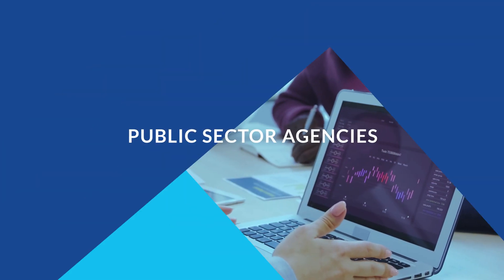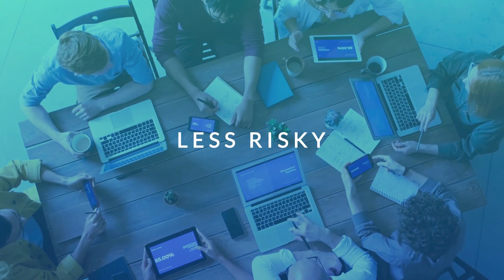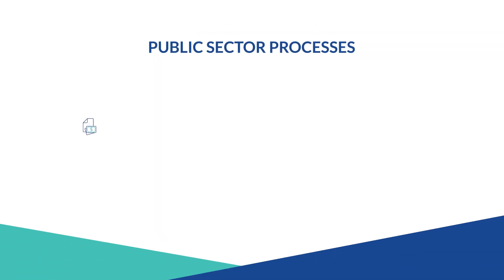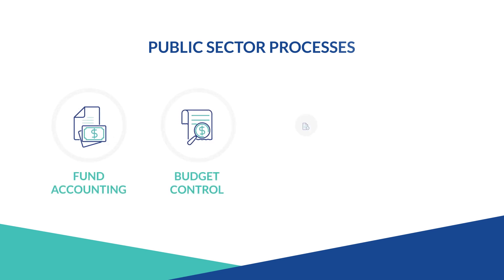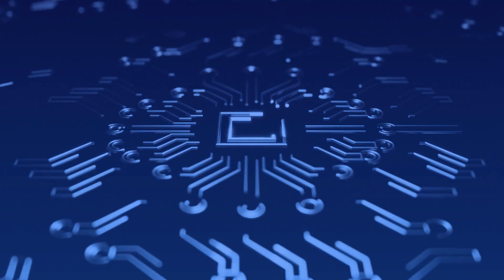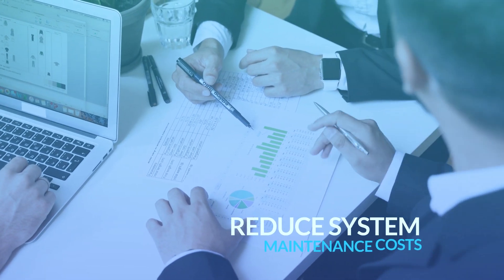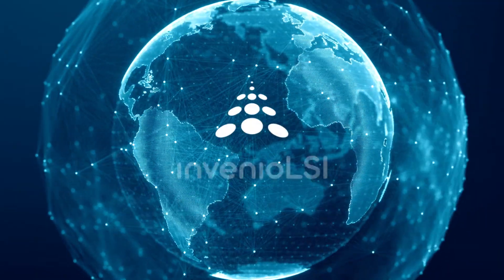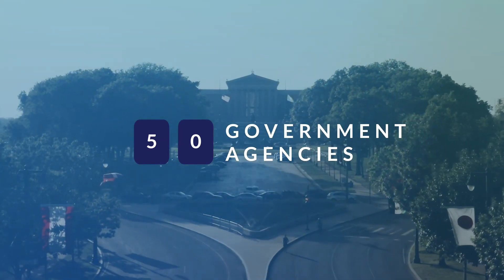Exploring GovOne | Providing the public sector with faster, smarter SAP S/4HANA Migrations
When you buy something, you want to know what you're getting. GovOne, built on SAP S/4HANA, enables public sector organizations to see how SAP S/4HANA can improve business processes, workflows, rules, and policies, right at the early stages of a digital transformation project.